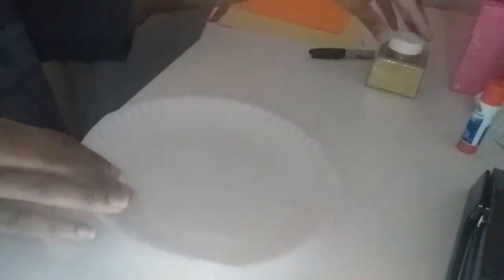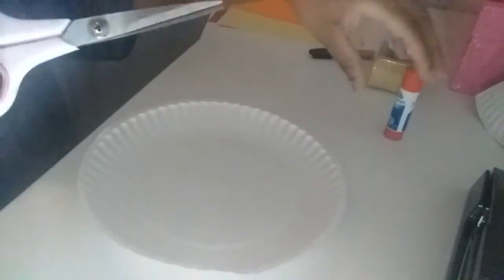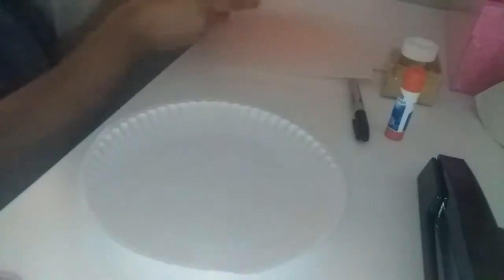Crafternoon - 07.14.20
Make a unicorn out of a paper plate. Tools: scissors, glue stick, stapler, marker, paper plate, colored paper four colors for the unicorn's mane, one color for cheeks and inner ear, white paper for ears, googly eyes (you can draw eyes on) glitter paper for the unicorn's horn (you can use any yellow or gold paper to make the horn)